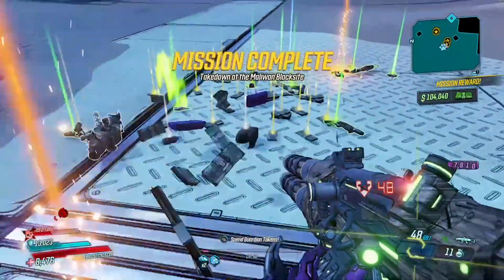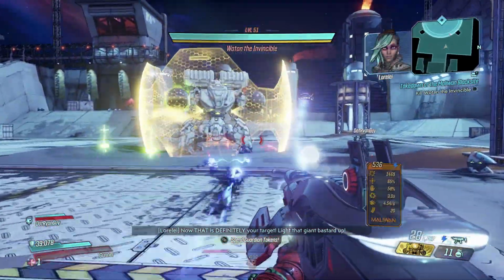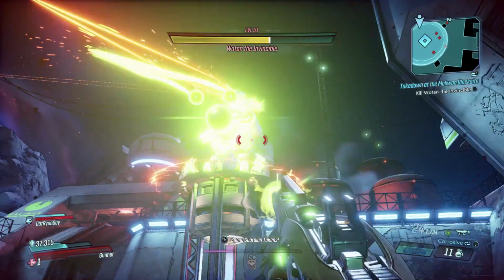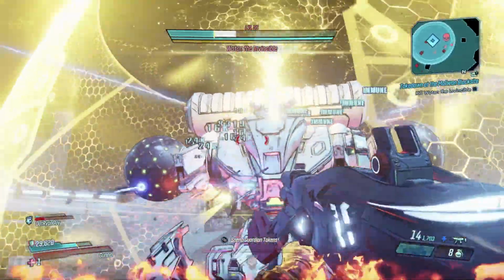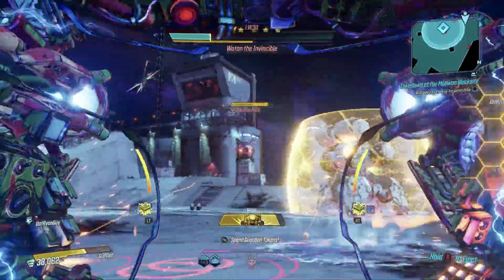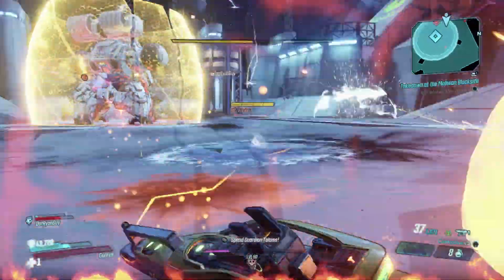Redistributor Dedicated Drop Location! | Borderlands 3 Item Guide (Maliwan Takedown)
Redistributor Dedicated Drop Location and Item Guide. Maliwan Takedown Exclusive weapon!